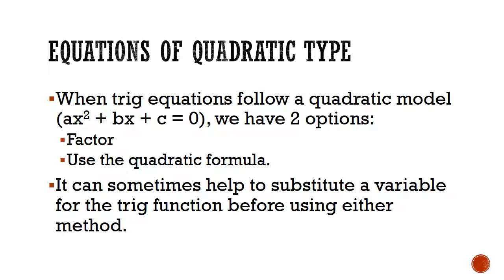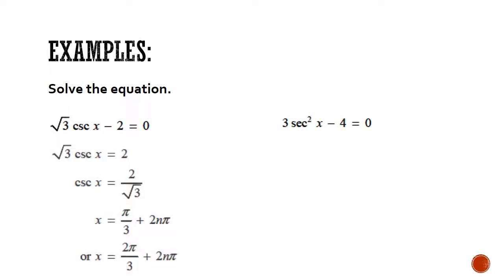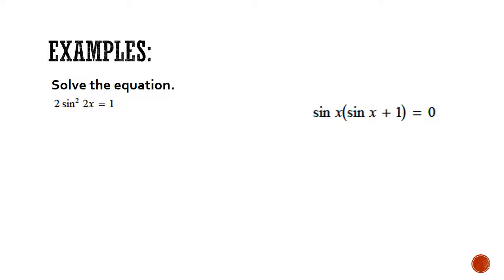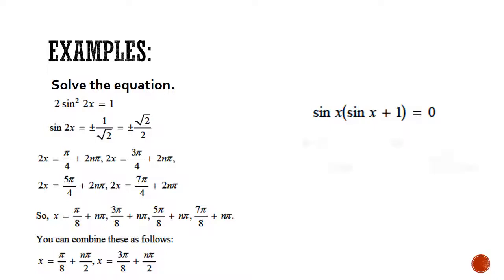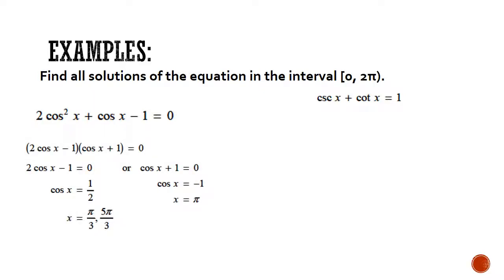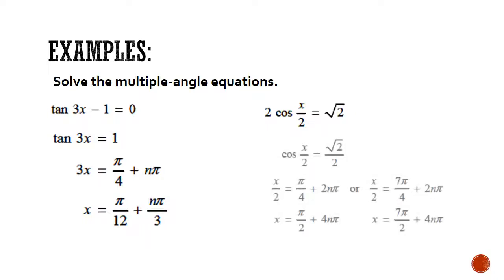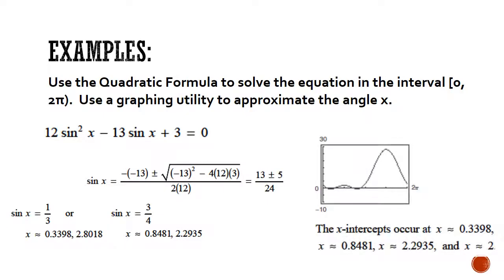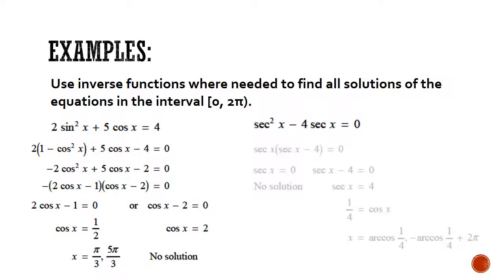Alg 3 7 3